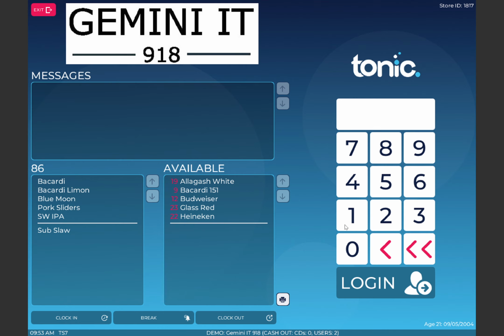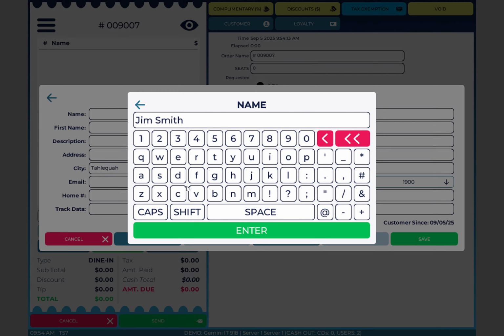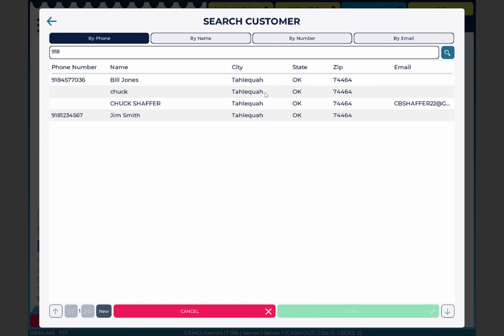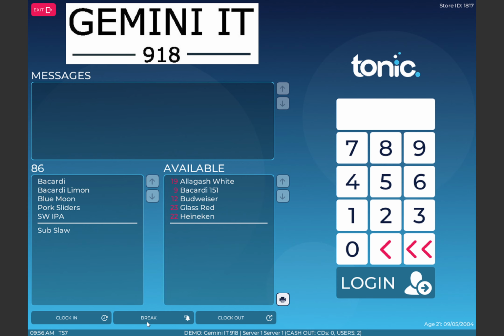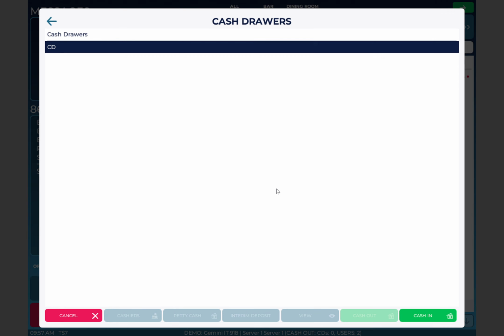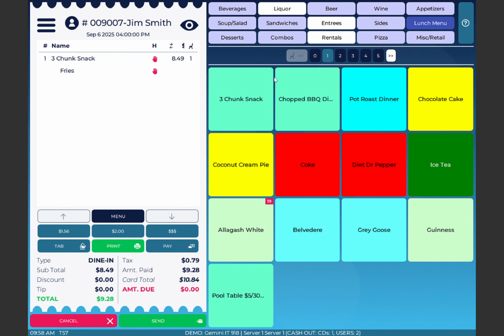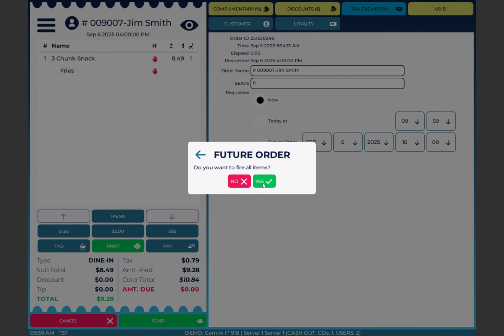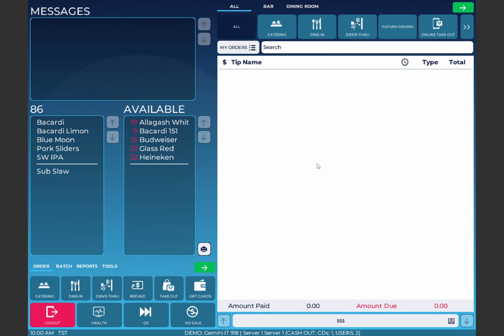Tonic POS - How to do Future Orders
An instructional video on how to create, manage, pay, and close Future Orders on Tonic POS.